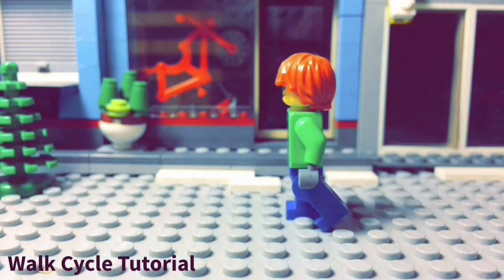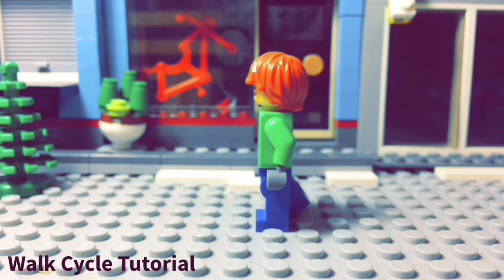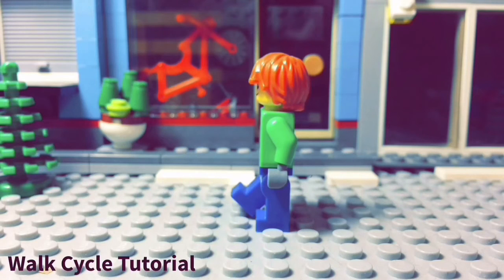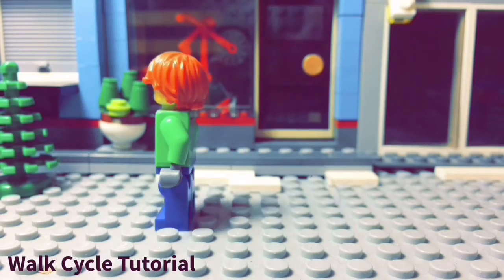the history of animation